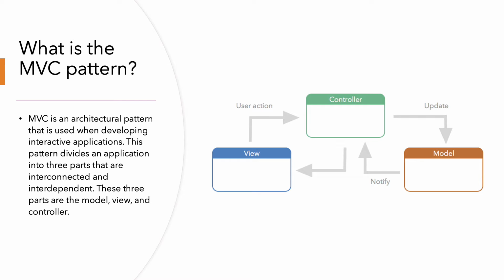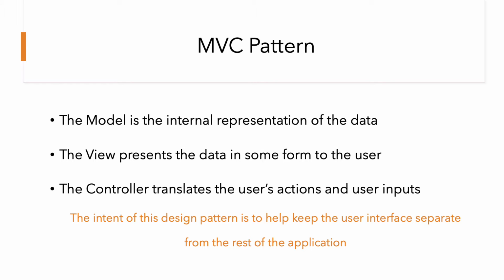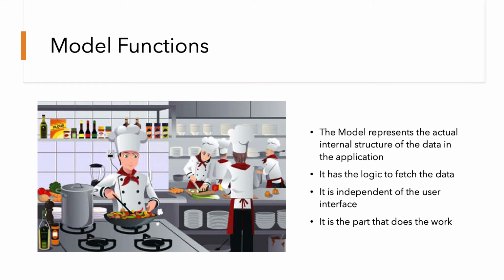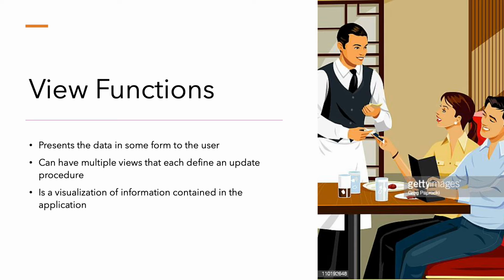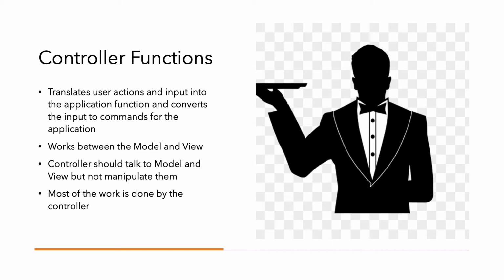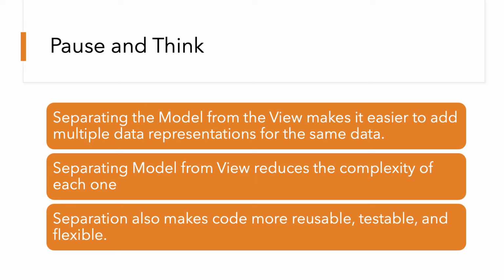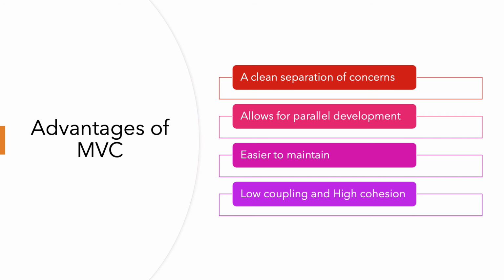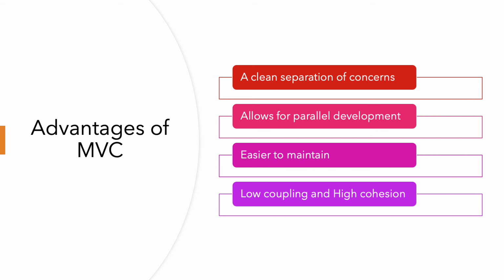Project 3 -MVC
This is a presentation on the Model View Controller design pattern.